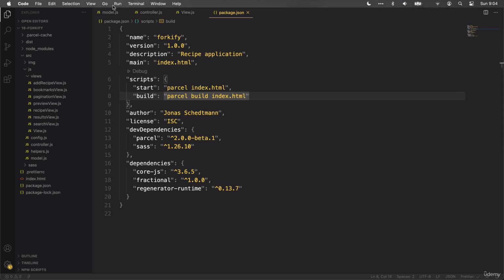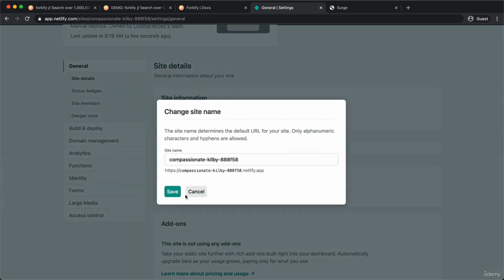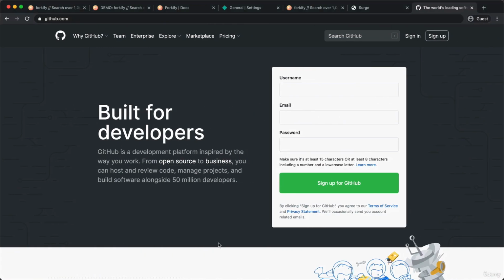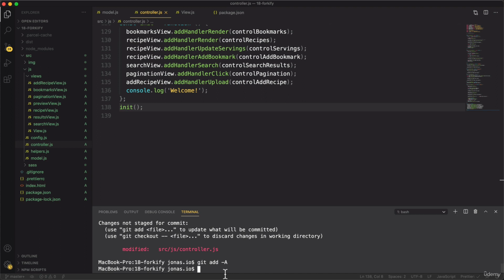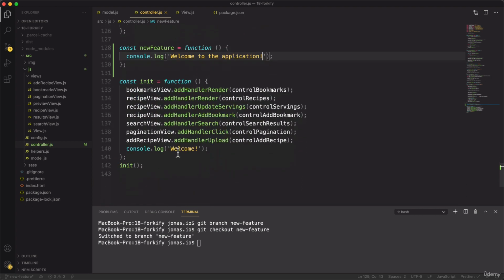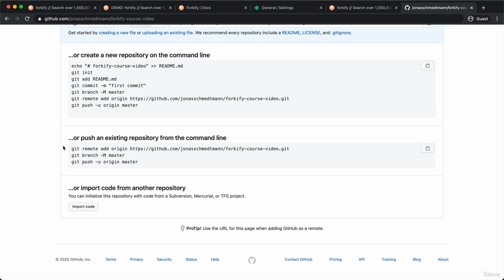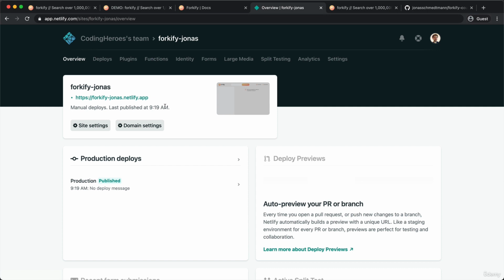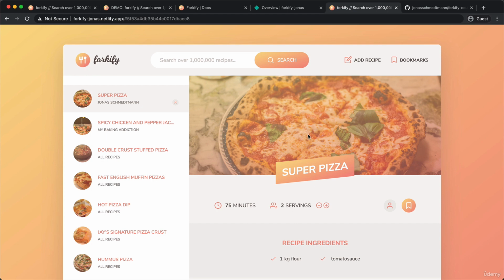JS HTML Part 16